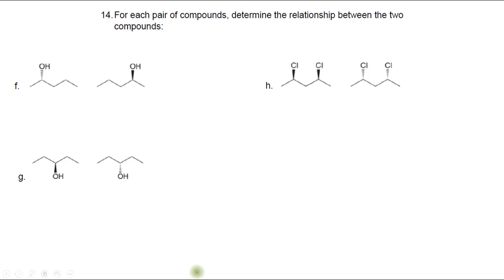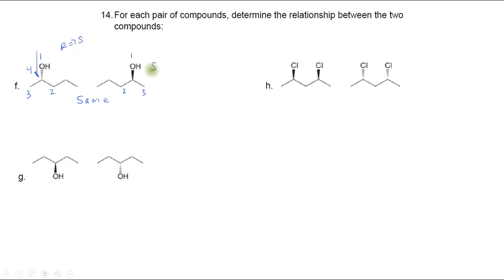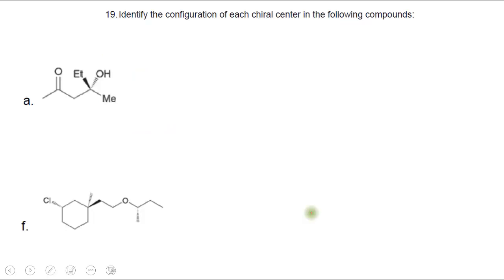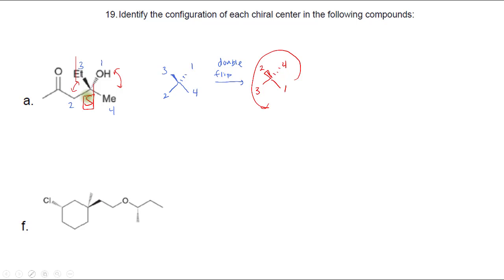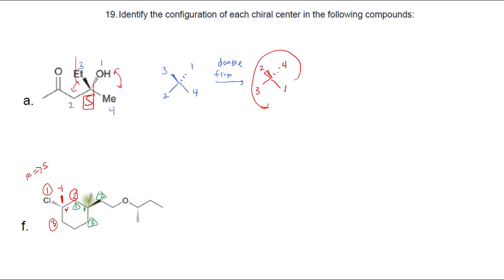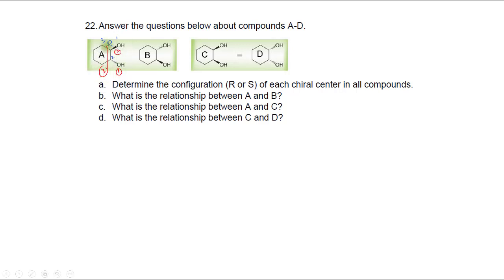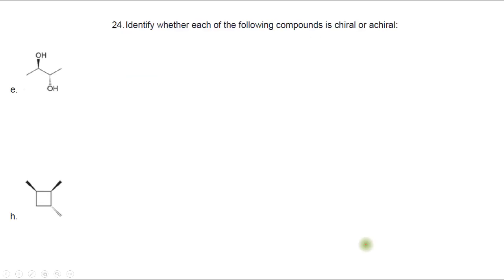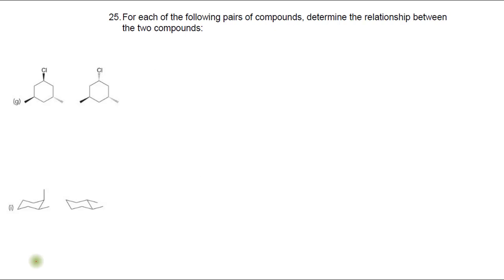Chapter 5 extra problems